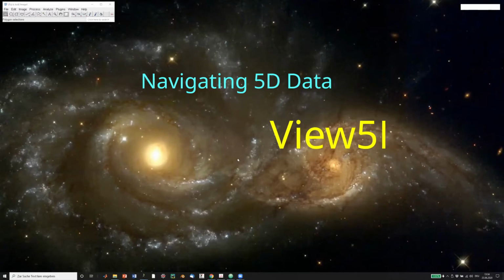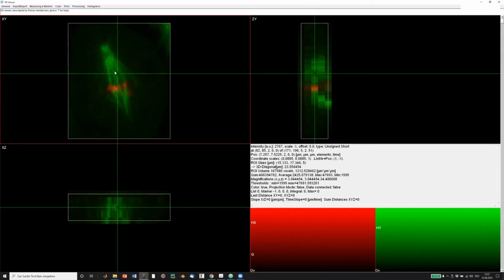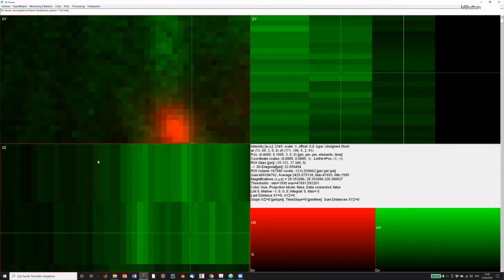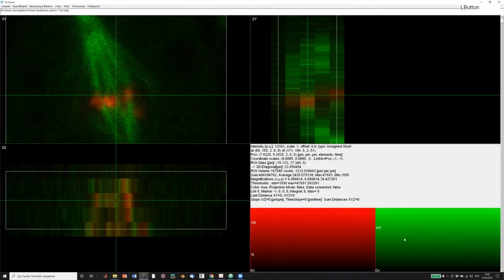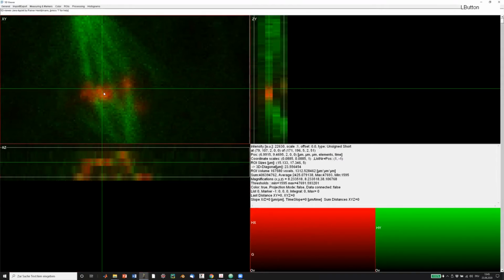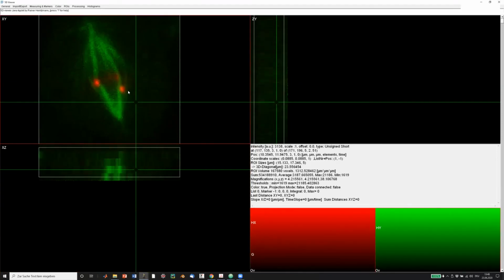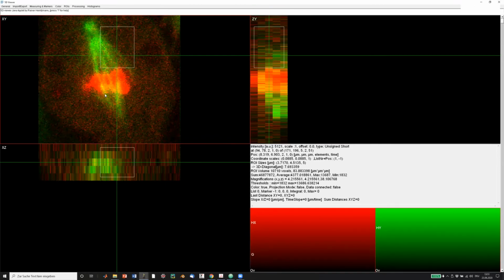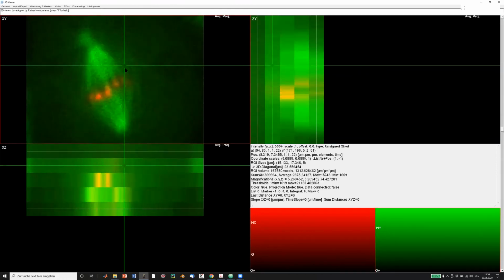View5d - Navigating Data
This is the introductory tutorial to View5D, an interactive Java-based image viewer for up to five dimensional data. A dataset is loaded into Fiji and imported into View5D via the Plugins-Analyze menu.
Navigating trough the three mutually connected orthogonal views, elements and times via mouse and keyboard events is presented. The tutorial also covers changing the colormaps and lower and upper threshold values for the color display.
There will be more tutorials on specialized topics regarding the use of View5D on the View5D playlist.